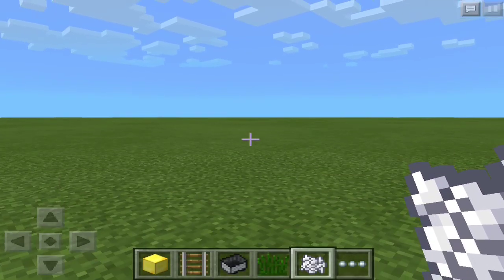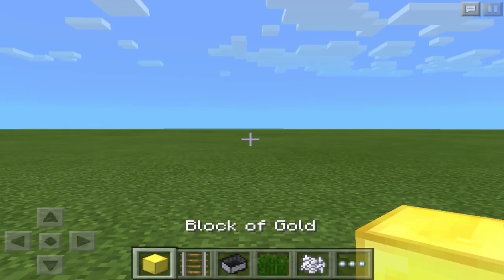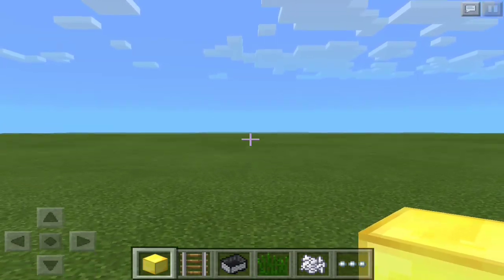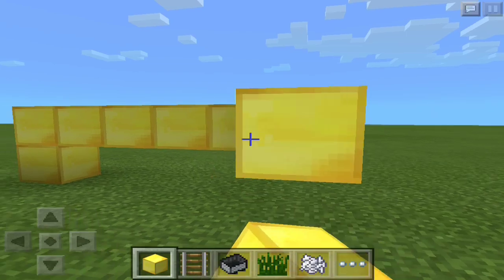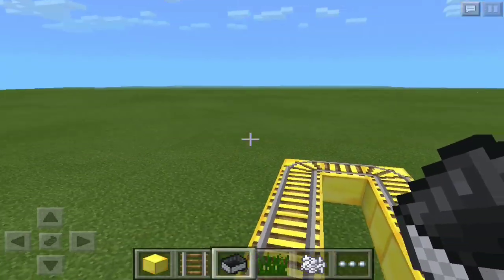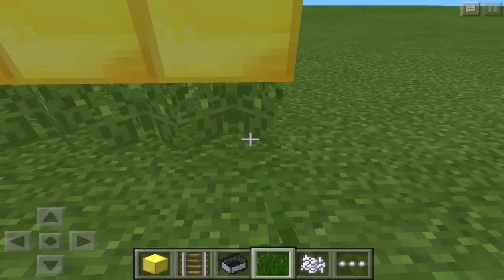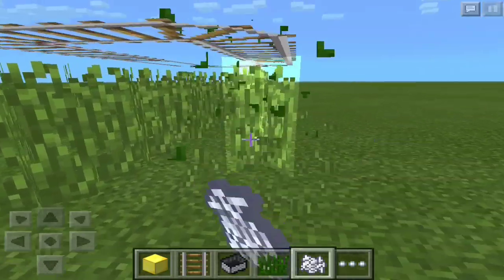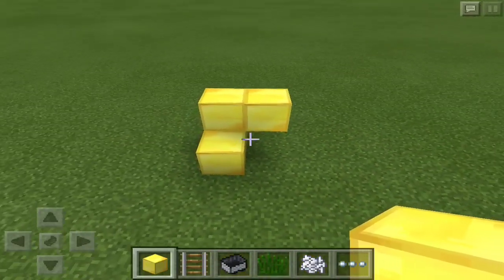How to make FLOATING RAILS IN Minecraft PE - MCPE Glitch (Pocket Edition)